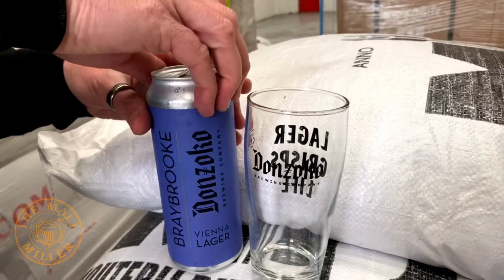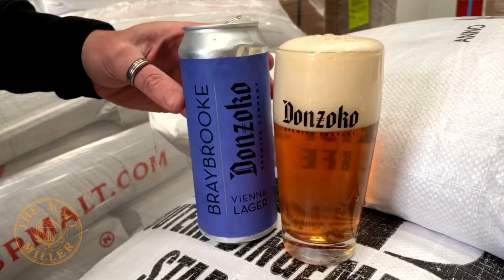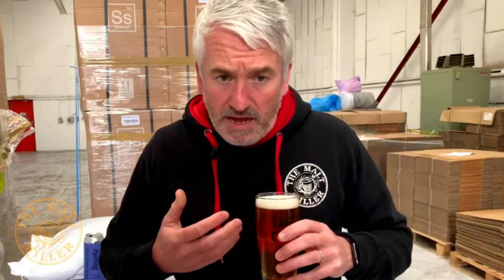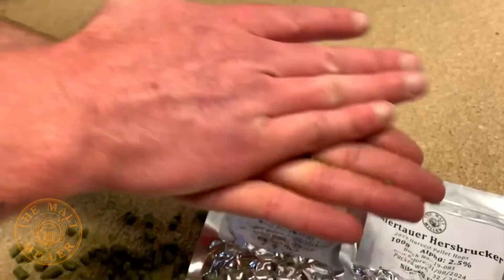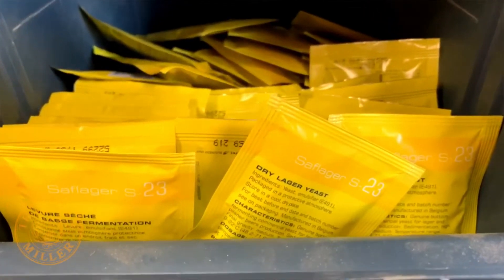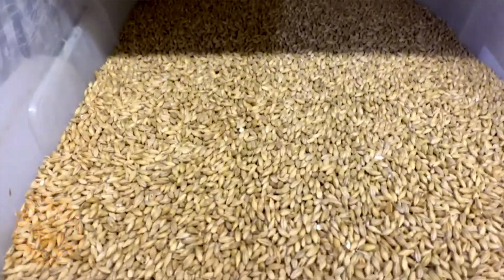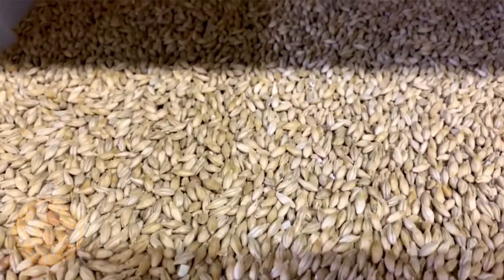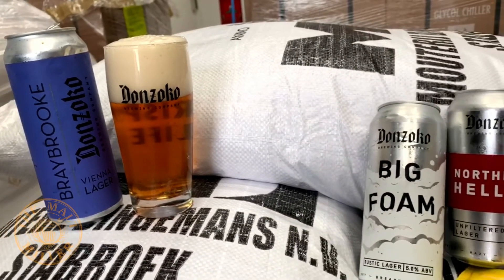Brewers Insights - Home Brewing Lager - Advice and Tips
In our weekly video series this week we see Rob talking about home brewing a lager, in particular a Vienna lager.

Be sure to check out our blog section our website where he will be sharing links to the products you need and also giving a written run through of the video too.